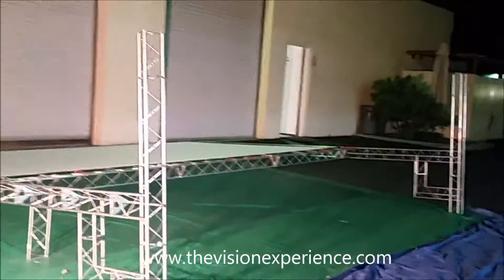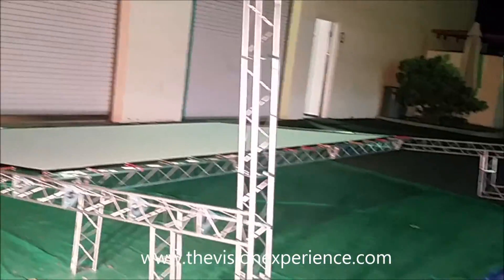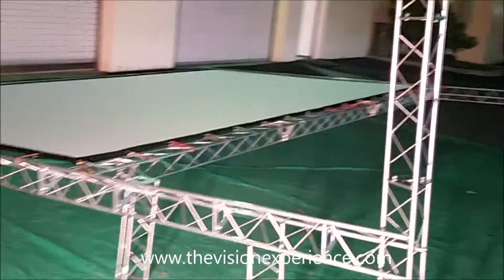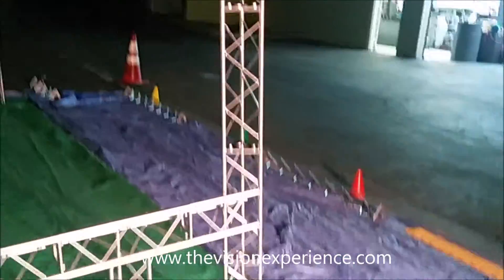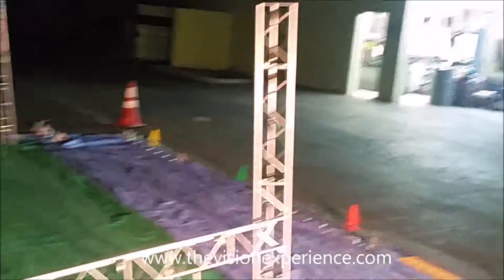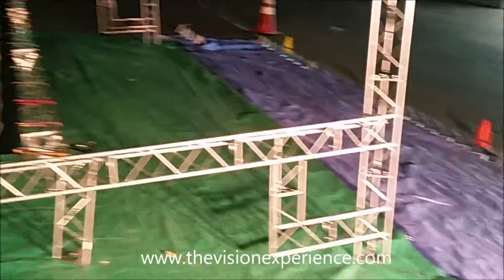VXP 16ft Trinity Truss: Ready for Uprighting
Video Manual. When the Trinity Truss is bolted together with the leg sections, and the screen is connected , you are ready to upright the movie screen.